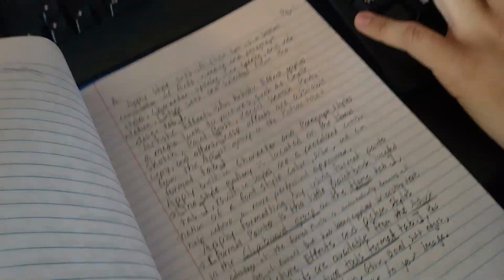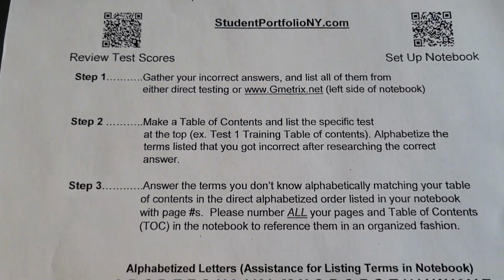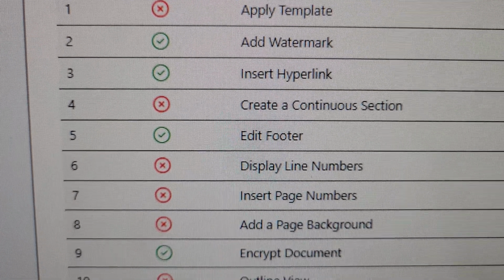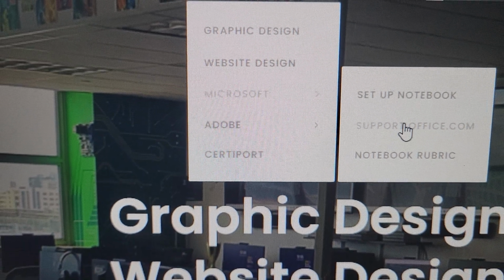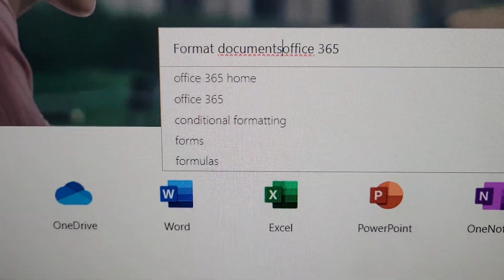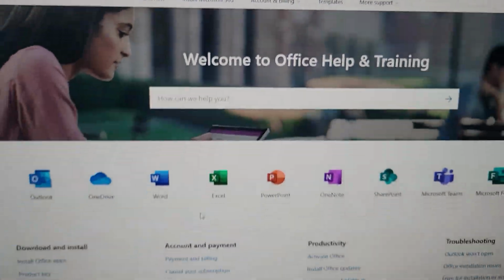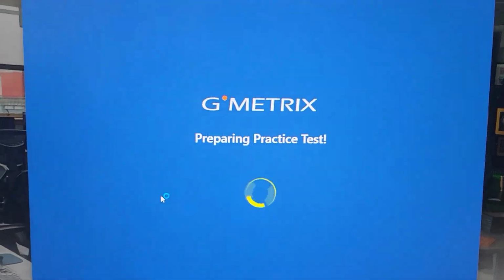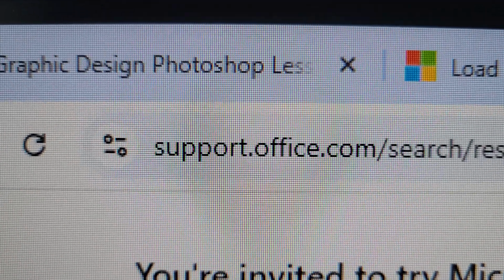Set up Notebook Table of Contents 2024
This tutorial reveals steps for setting up a notebook for Microsoft Word certification testing to self evaluate yourself.  You learn to create a table of contents and use the steps to self evaluate yourself.